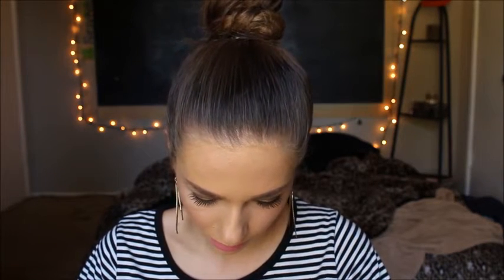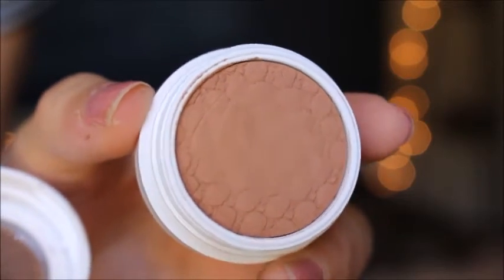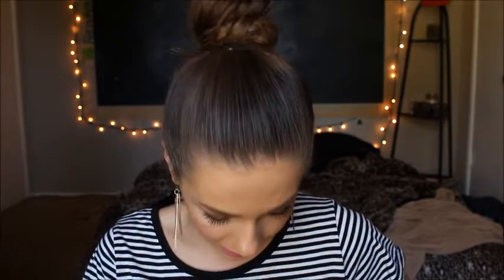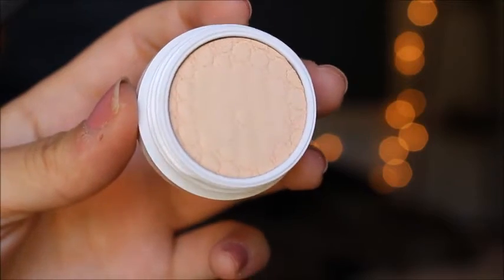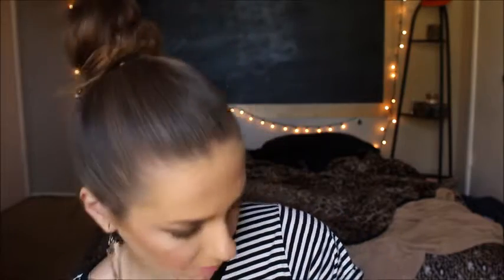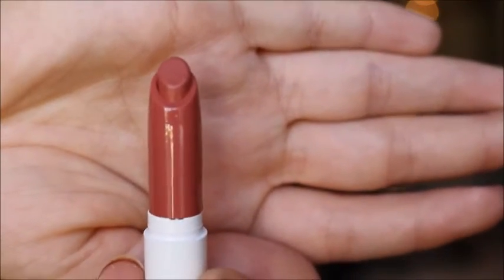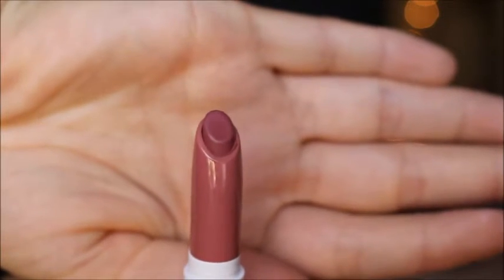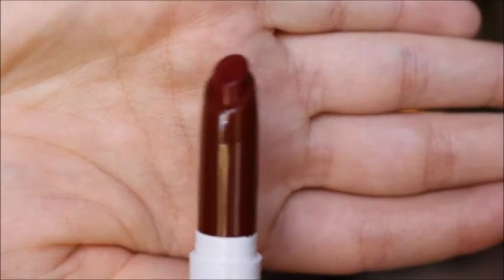Colourpop First Impressions & Swatches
I hope you enjoy these mini reviews/first impressions on the brand Colourpop Cosmetics! I love all of these lippie stix and the Kathleen Lights quad that I purchased as well. I highly recommend these products! :)

PRODUCTS MENTIONED:
Where the Light Is eyeshadow quad
Brink Lippie
Lumiere Lippie
Ellarie Lippie